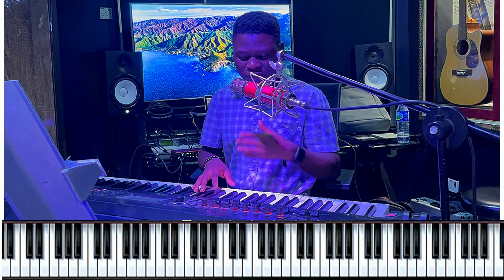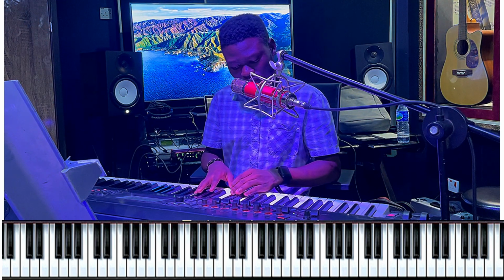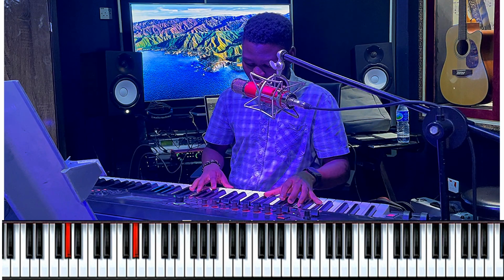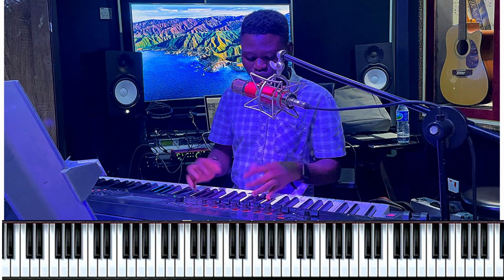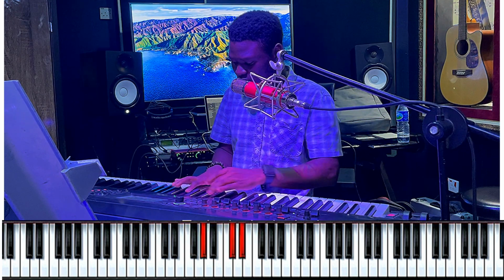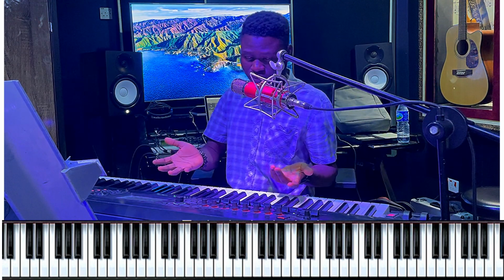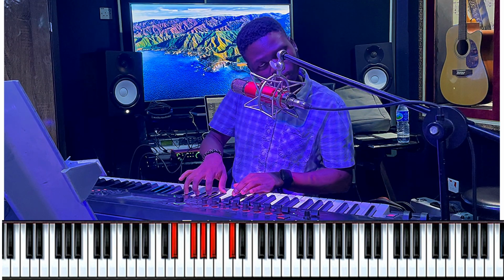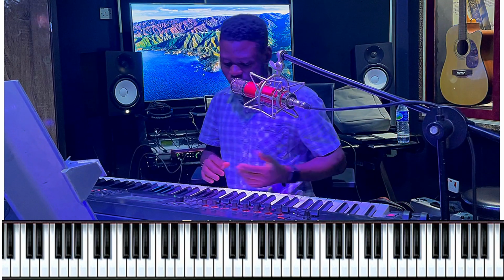PIANO TUTORIAL || HOW TO RUN FAST AND CLEAN ARPEGGIOS LIKE A PRO!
This lesson is to help us know to run ARPEGGIOS in songs on piano in a clean and fast way!
This is a technique that spices up your play as a piano player and in this lesson you'd know where and when to put ARPEGGIO RUNS in your play!